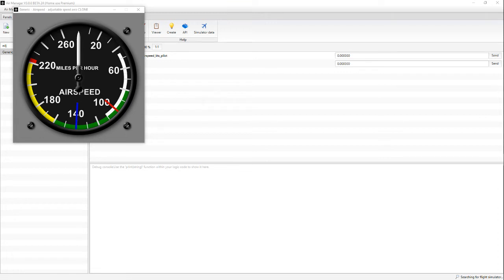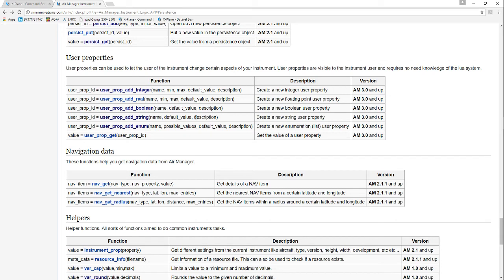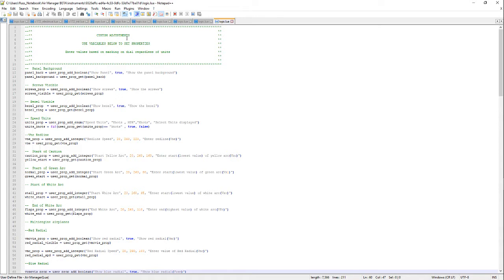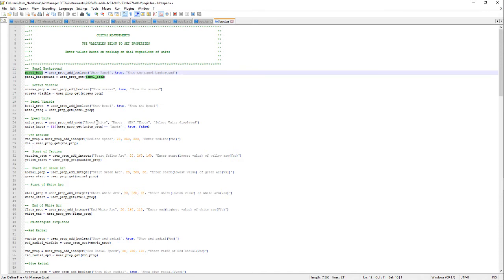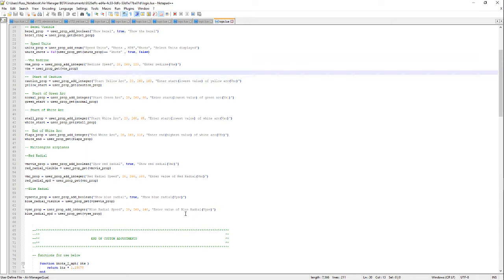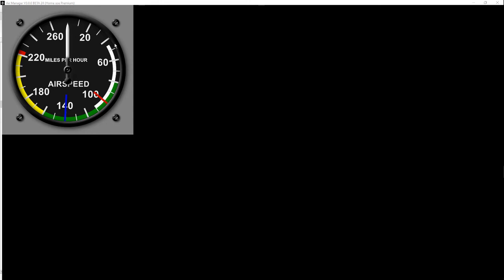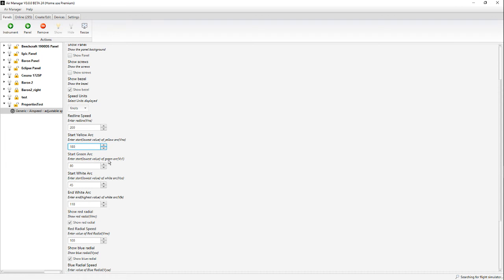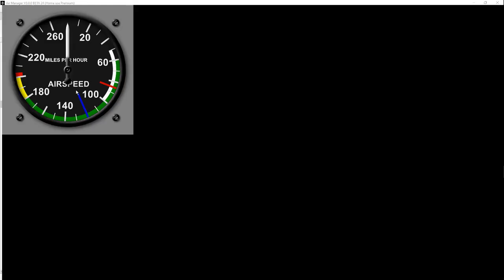Air Manager 3.0 Update #5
User defined properties are here...  powerful yet simple to implement and even easier for end instrument users to use!